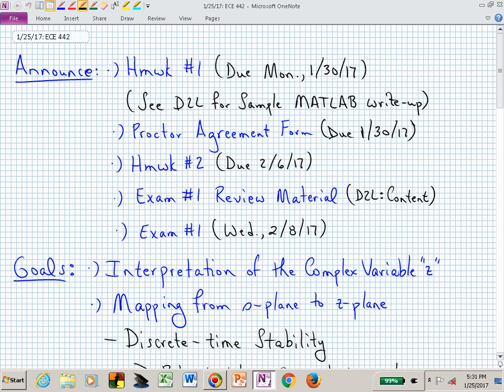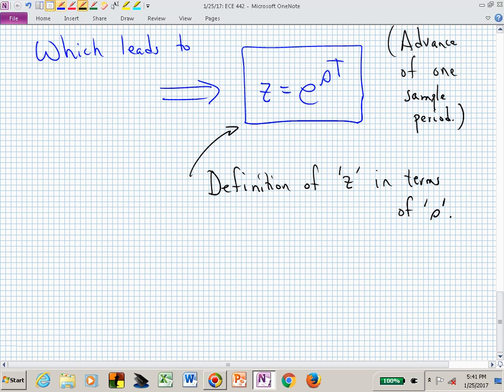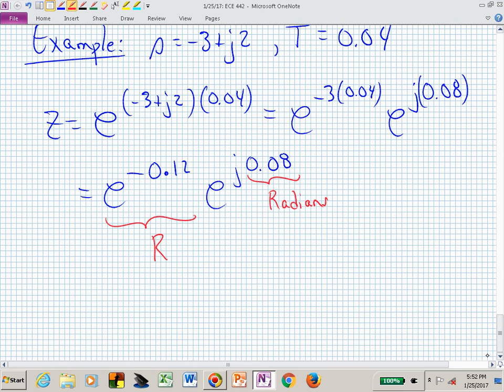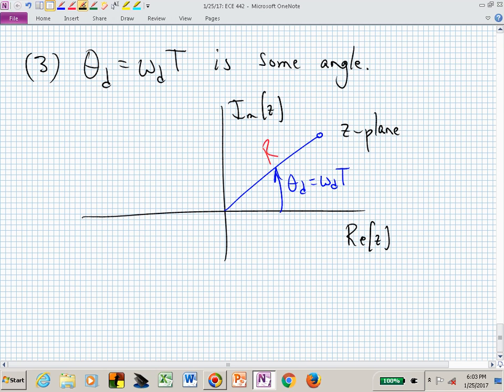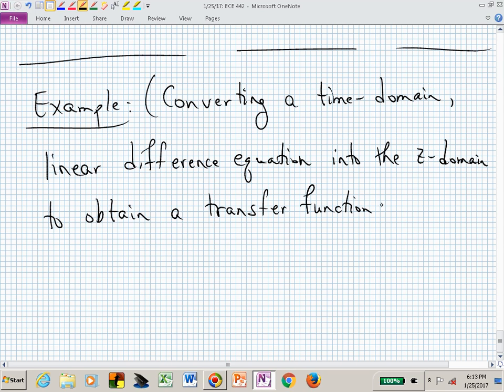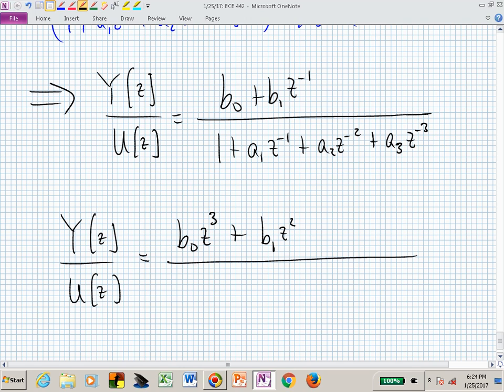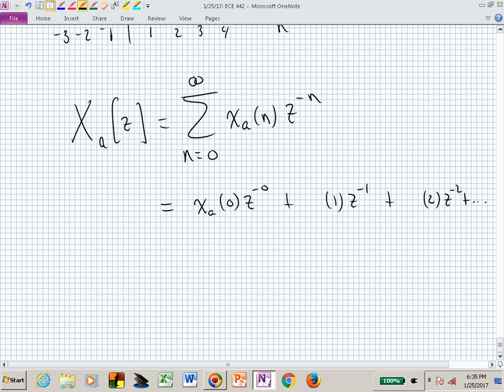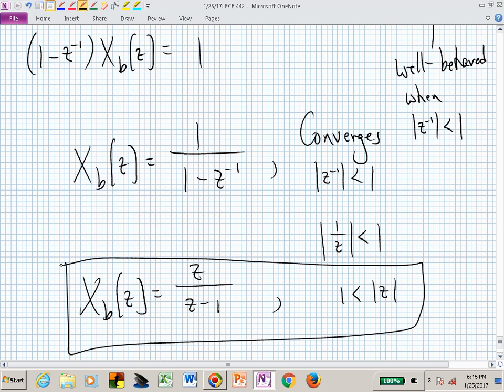ece442_vid2.1_01_25_2017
Video 2.1: Interpreting 'z', s-plane to z-plane mapping, and z-Transform.